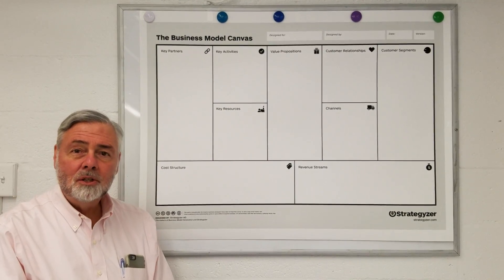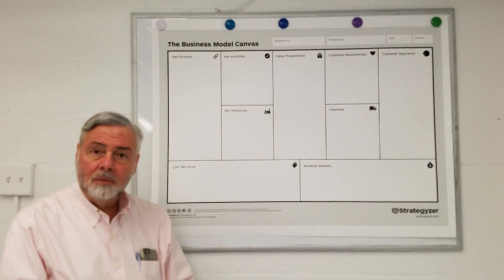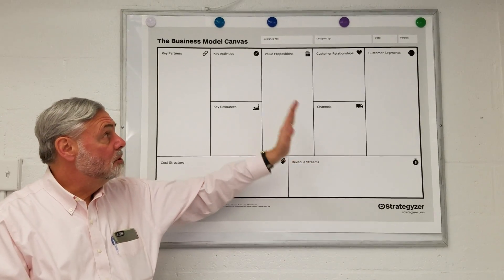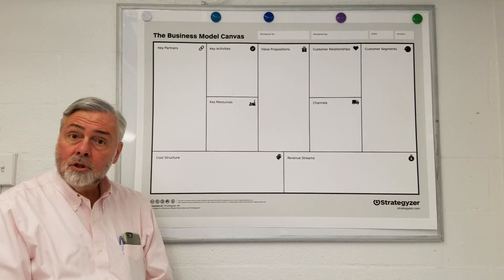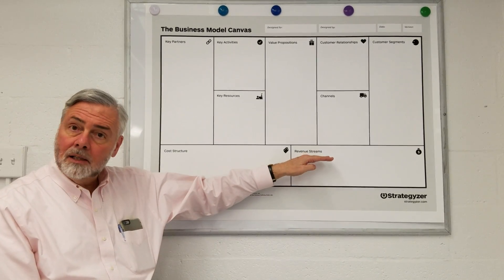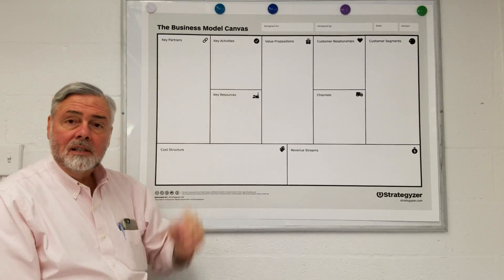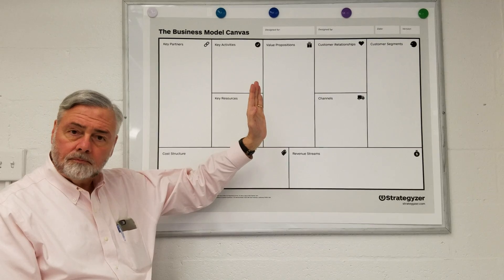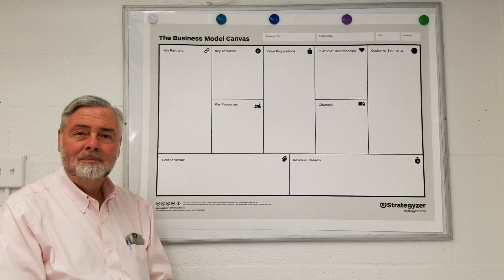Business Model Canvas Workshop - 2.1.17